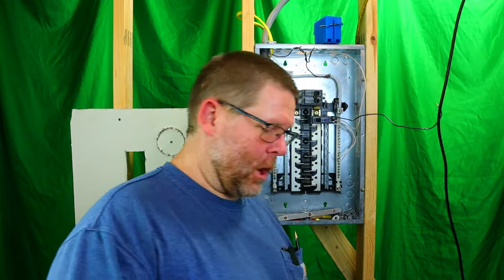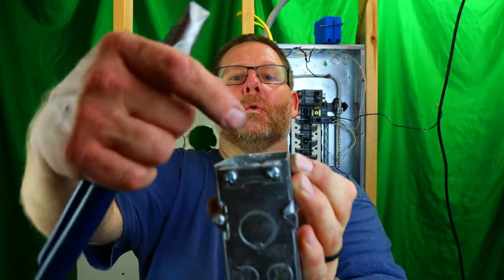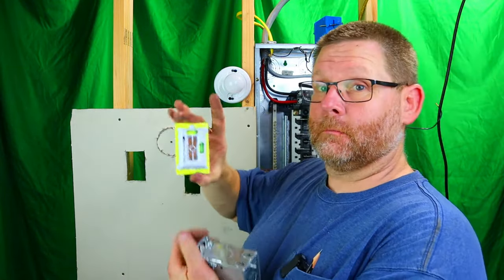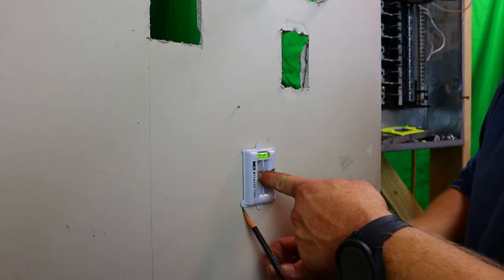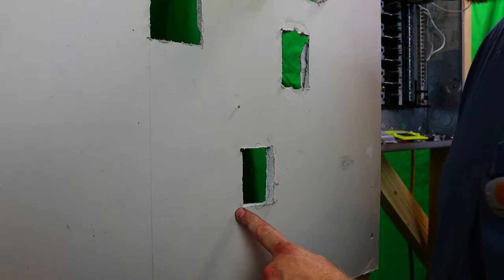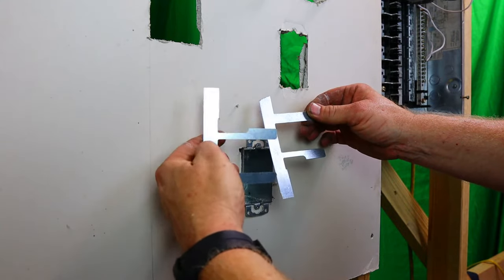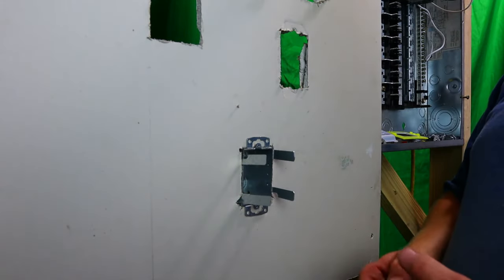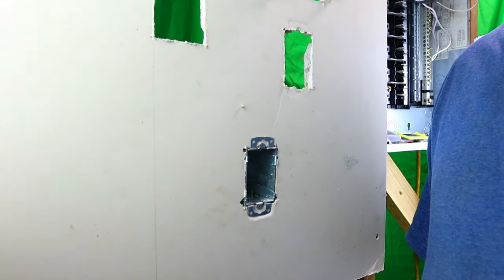How To Install F Clips Or SteamBoats To A Cut In Box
Links to my store and some of the stuff used in the video are listed down below:
Cut in tool
Raco Cut in box
Craftsman Electric Screwdriver
Leatherman Wave
In this video I will be showing you how to install f clips or steamboats or madison clips all made by the caddy brand and easy to use.  I have been using these for along time and they are fantastic for cutting in an electrical box into a drywall or plaster wall, they will even work on a block wall as well.